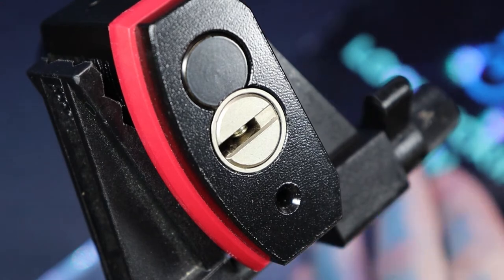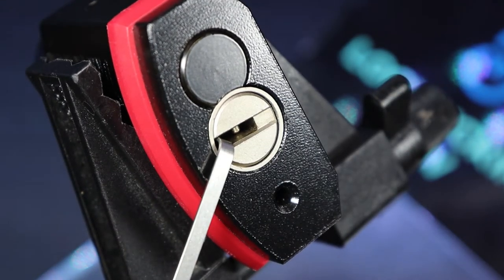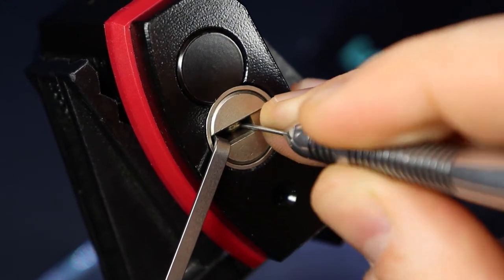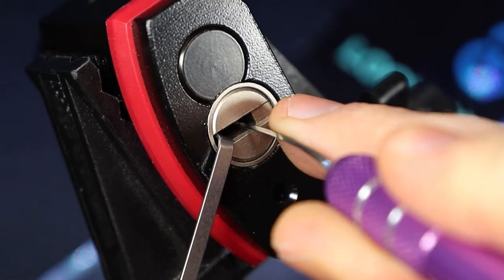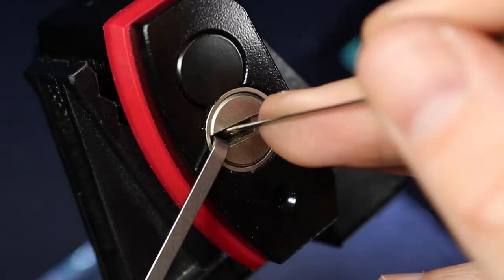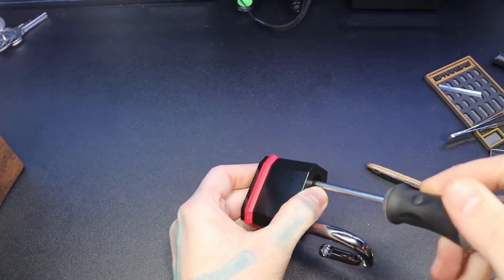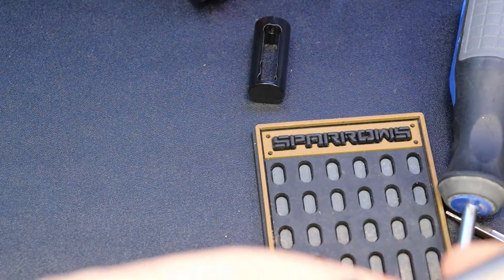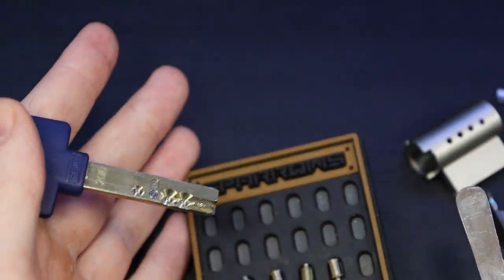174) Mul-T-Lock Interactive Plus + NE10G Padlock Picked and Gutted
Mul-T-Lock Interactive Plus + NE10G Padlock Picked and Gutted

00:00 - Intro
00:30 - Start Picking
11:55 - Open
13:30 - Start Gutting Lock
18:00 - View of Pins